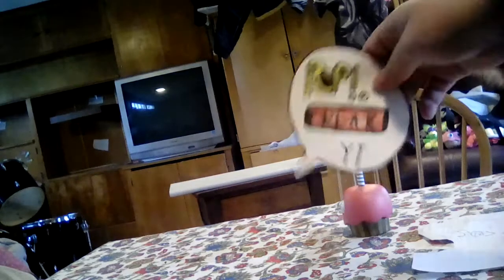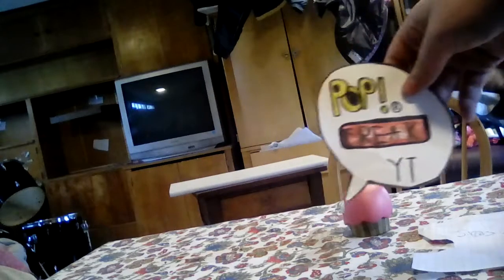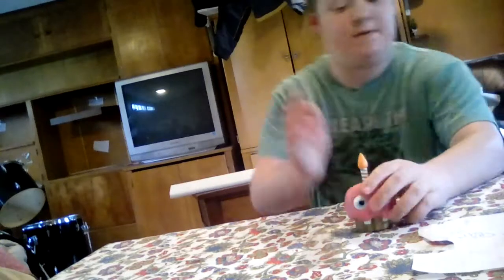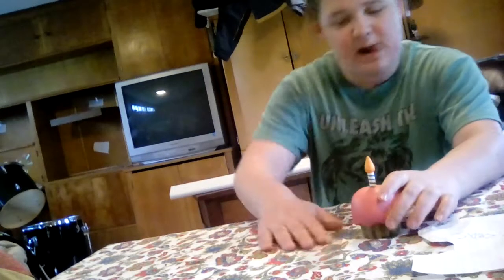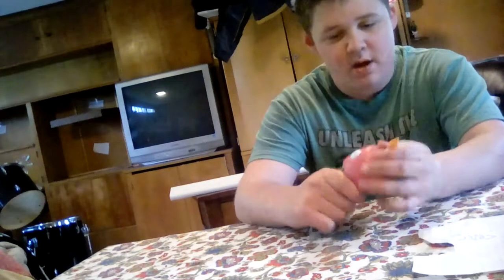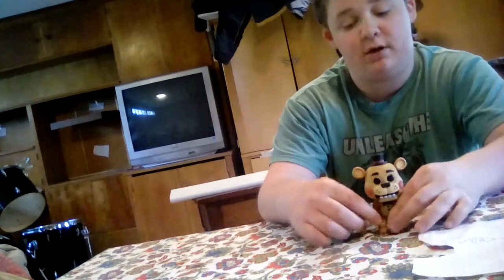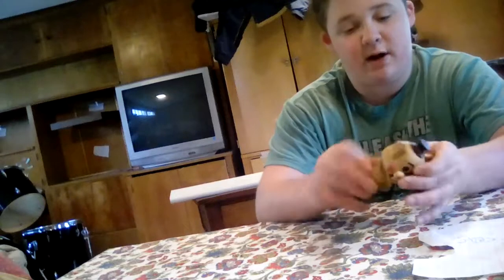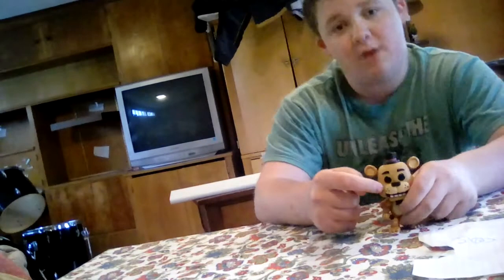Top 5 fnaf pops that I like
Enjoy im starting to do top 5 mondays